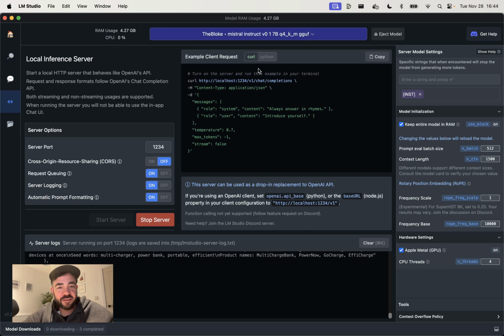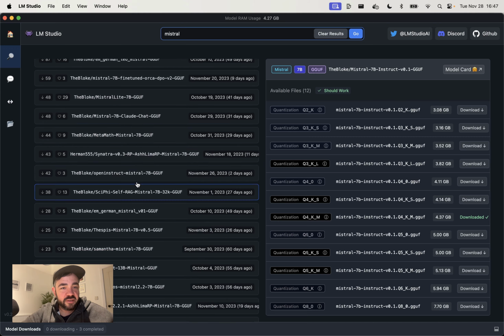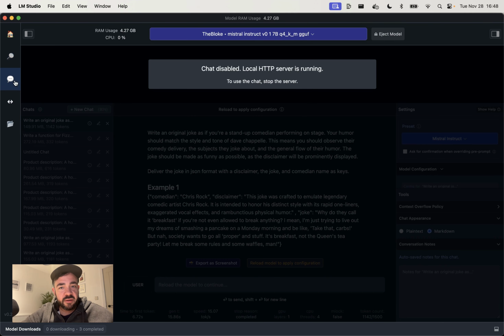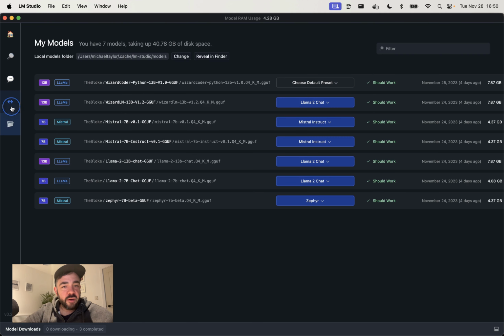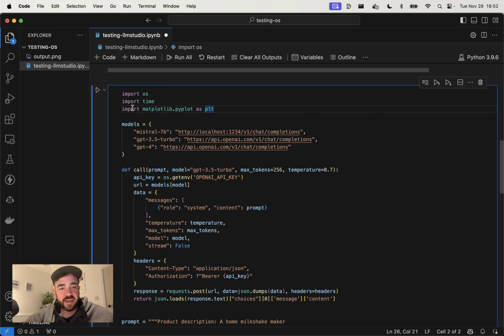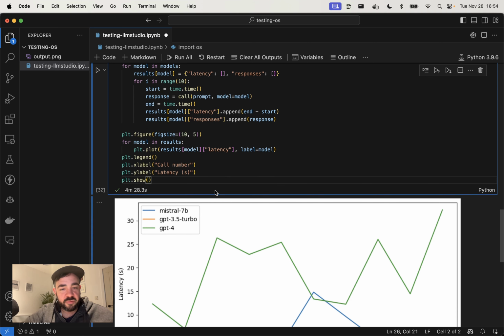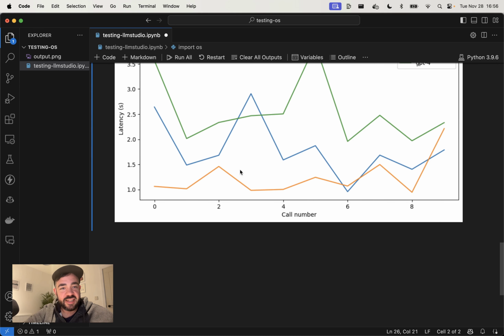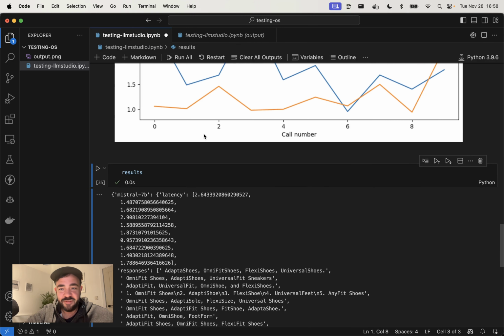How to Run Open-Source AI Models Locally | LM Studio Tutorial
Ever wondered if you could run advanced AI models without relying on big tech?

Discover how to test open-source models on your own computer, bypassing the need for constant internet connectivity or expensive subscriptions.

Learn to harness the power of AI locally, ensuring faster response times, lower costs, and complete control over your data.